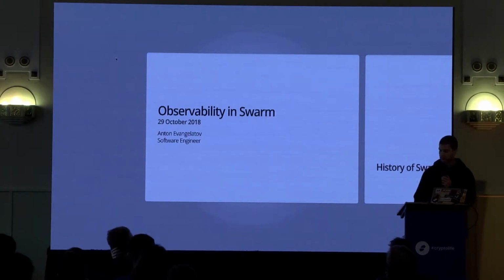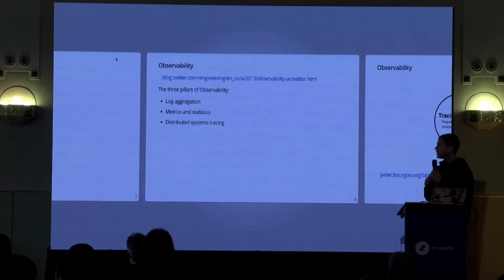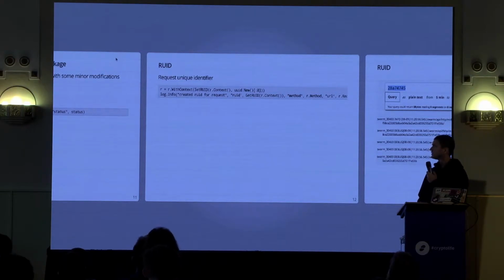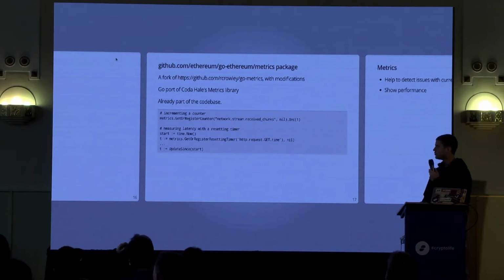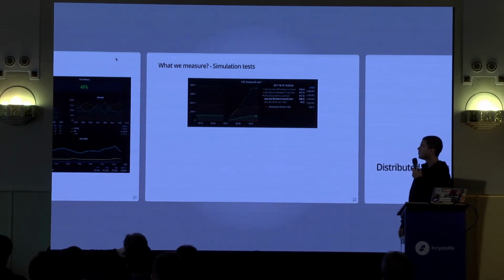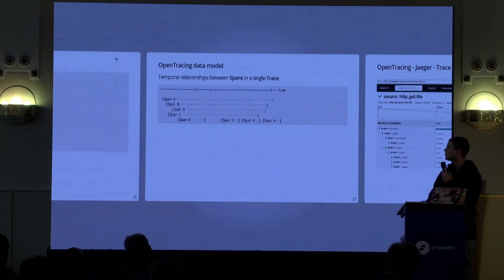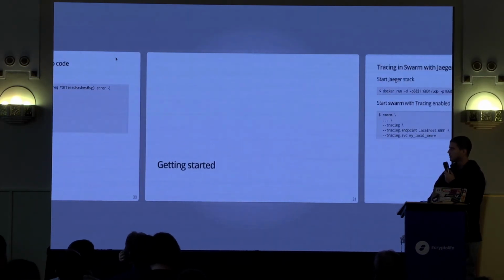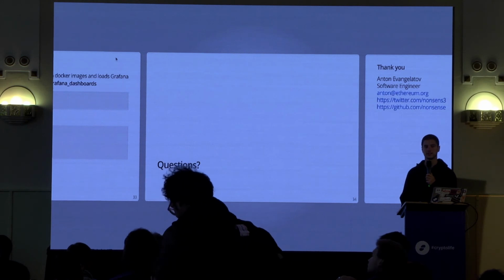[Swarm Mini Summit] Observability in Swarm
Anton Evangelatov - EF

Observability means making a complex system as transparent as possible to those who operate it. In this talk we will explain how we approach observability and monitoring within Swarm, what systems and tools we use, and discuss how we utilise them to bring simplicity, transparency and visibility to our production and staging environments.

Biography - Anton Evangelatov

Anton Evangelatov is a software engineer at the Ethereum Foundation, specialising in distributed systems, currently working on the Swarm project and as Ethereum Foundation DevOps. Prior to joining the Ethereum Foundation, Anton worked at a number of startups across Switzerland and Austria.